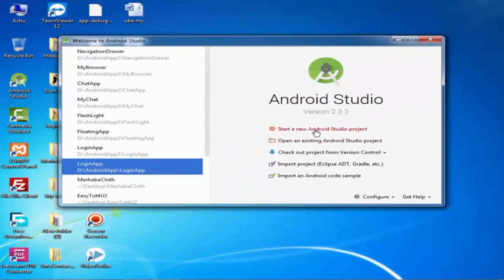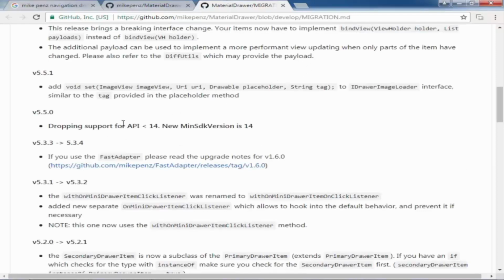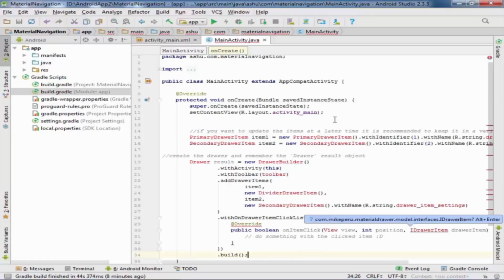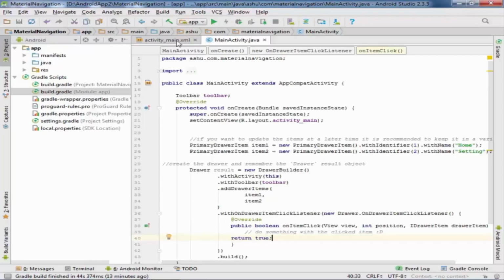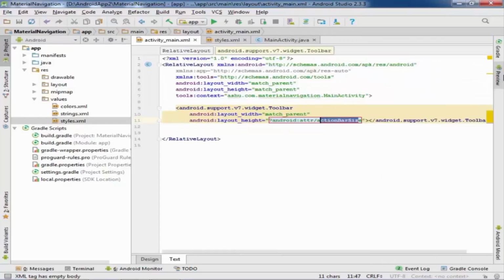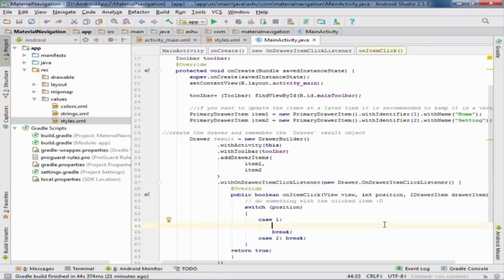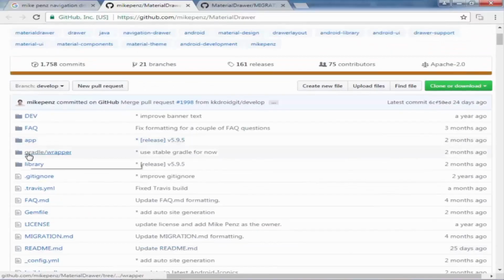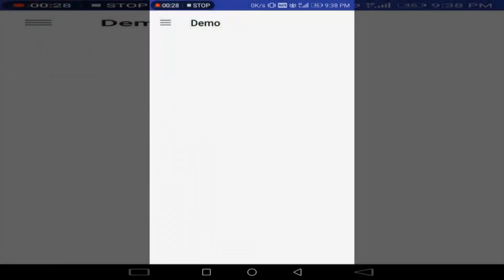Latest Android Studio Navigation Drawer Tutorial English by Easy Tut 4 U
In this video i will tell you how to create navigation drawer in android studio